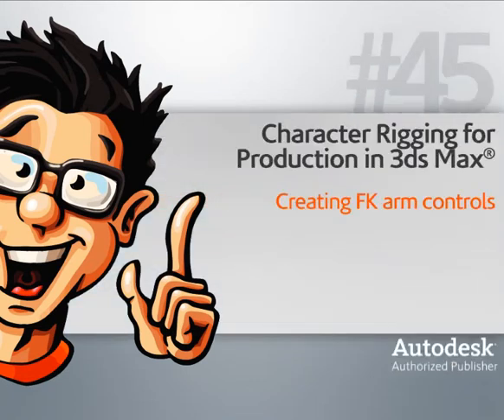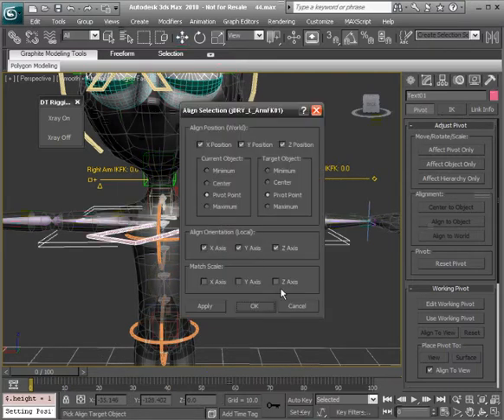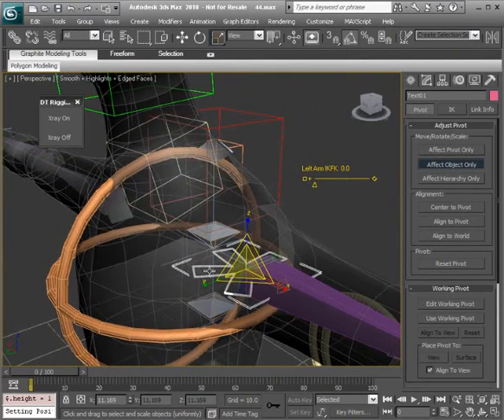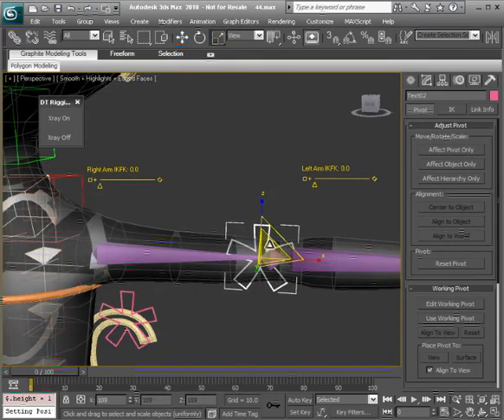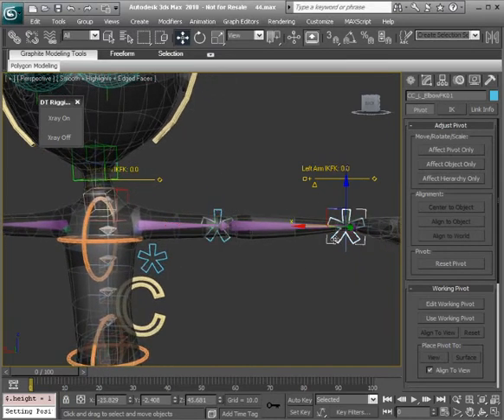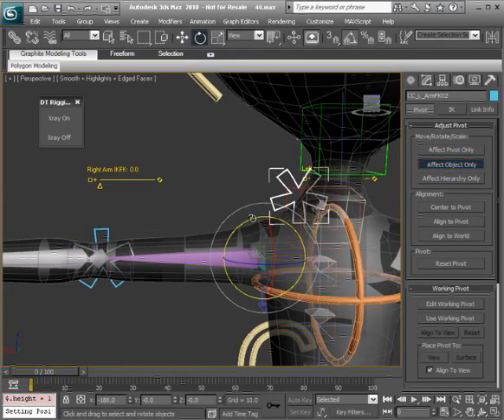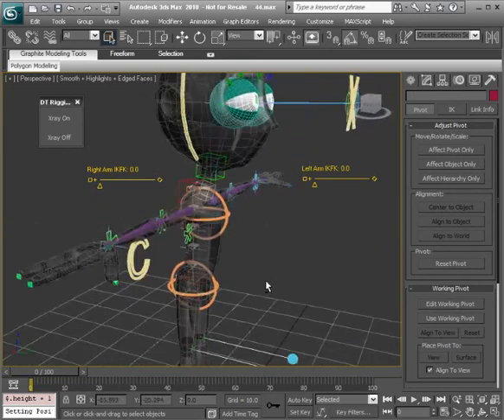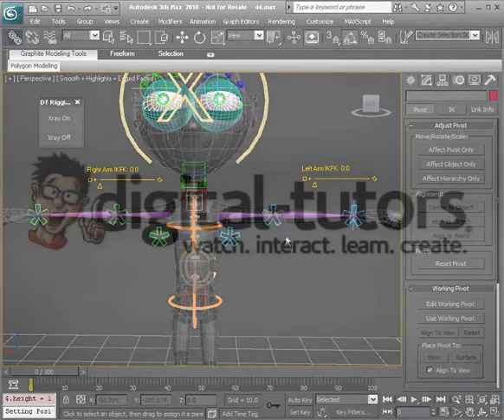045 Creating FK arm controls Создание управления прямой кинематики руки